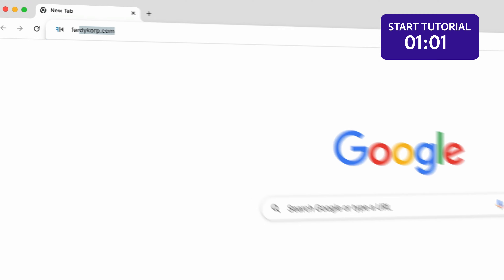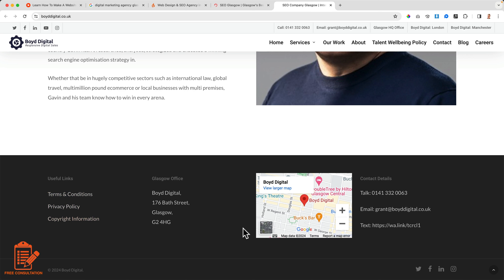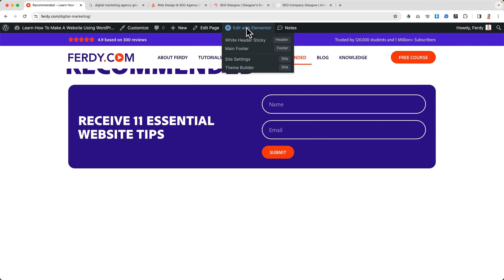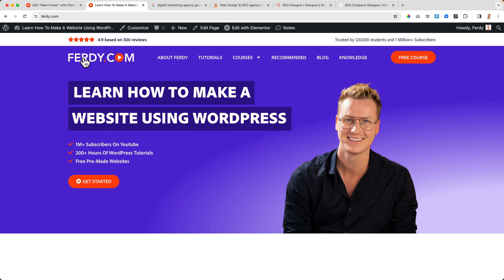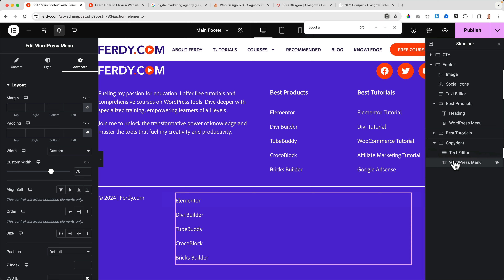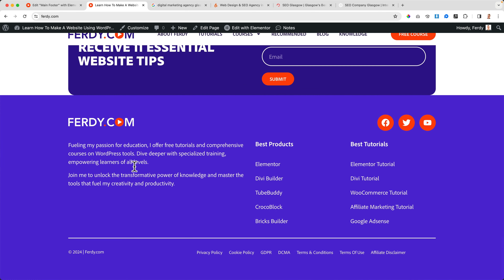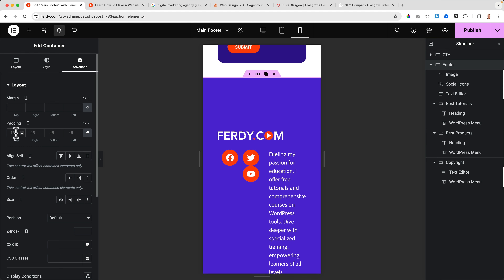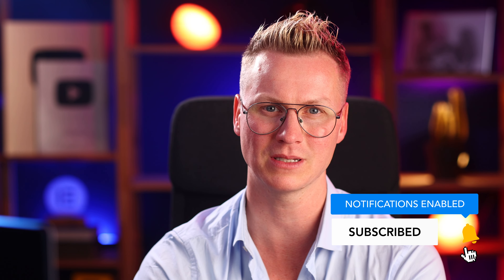Create A Stunning Footer Using Elementor Pro!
Learn how to create a custom footer using Elementor Pro.

Ferdy introduces a comprehensive tutorial on creating a dynamic footer for your website using Elementor Pro. He begins by emphasizing the inclusivity of this tutorial within his broader Elementor Pro series available By navigating to this link, viewers gain access to a wealth of tutorials covering various aspects of website creation with Elementor Pro.

Before delving into the tutorial, Ferdy discusses the different subscription plans for Elementor Pro, highlighting the advanced plan as the most beneficial for this tutorial due to its extensive features, including premium support, 82 widgets, pop-up builder, custom code and CSS capabilities, e-commerce features, and collaborative notes.

Transitioning into the tutorial, Ferdy stresses the importance of footers in web design, showcasing examples from Gloss.co to illustrate the diverse functionalities and elements that can be incorporated into a footer. From contact forms to social media links, footers serve as crucial components of website navigation and engagement.

Ferdy then demonstrates how to create a personalized footer using Elementor Pro, starting with the setup process by accessing the theme builder and creating a new footer template. He meticulously guides viewers through each step, including layout adjustments, styling choices, and content integration.

Throughout the tutorial, Ferdy shares invaluable tips and insights, such as optimizing footers for different devices and resolving layout issues. He showcases the flexibility of Elementor Pro in designing responsive and visually appealing footers tailored to individual preferences and website requirements.

By the end of the tutorial, viewers will have a deep understanding of how to leverage Elementor Pro to create dynamic and functional footers that enhance the overall user experience of their websites. Ferdy concludes by inviting viewers to explore more tutorials on his website and encourages engagement through likes, subscriptions, and feedback.

This detailed tutorial serves as a valuable resource for both beginners and experienced web designers seeking to elevate their website design skills using Elementor Pro. Ferdy's clear explanations and hands-on approach make complex concepts accessible, empowering viewers to create professional and engaging websites with confidence.